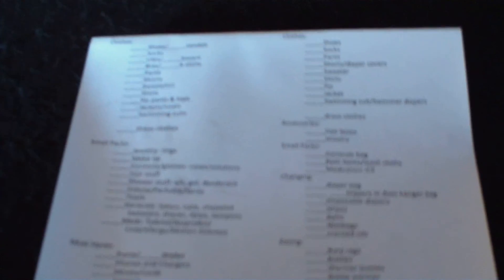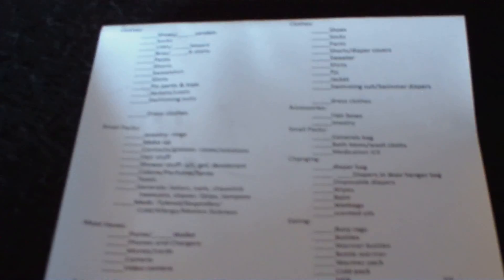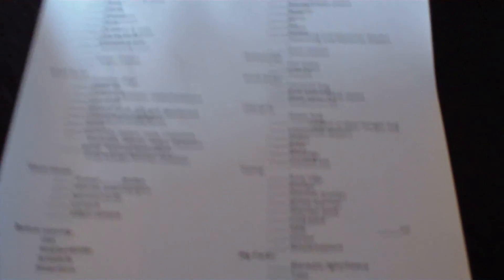Preparing and Planning Travel with Baby